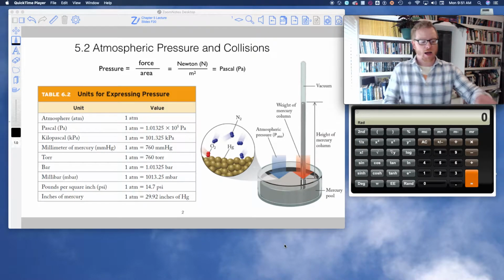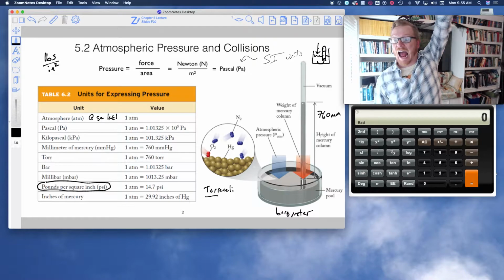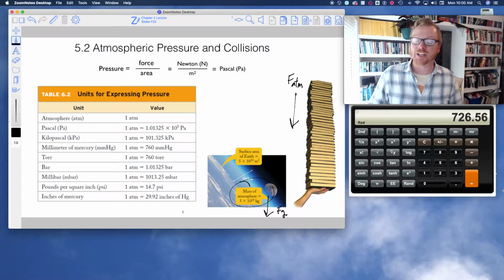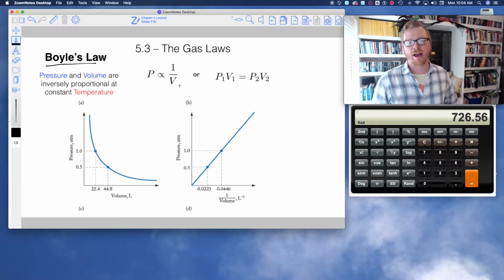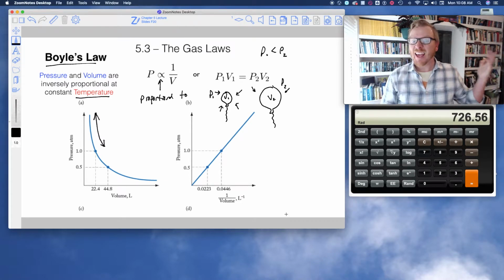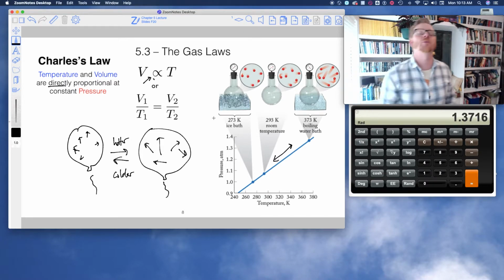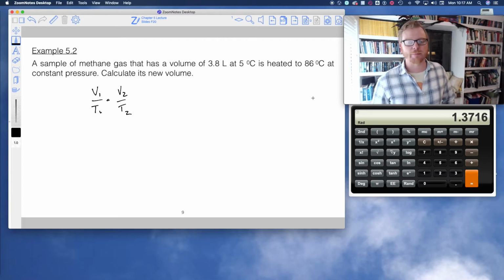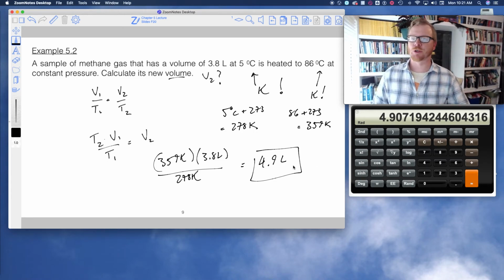CHEM 109 F20 Lecture 15